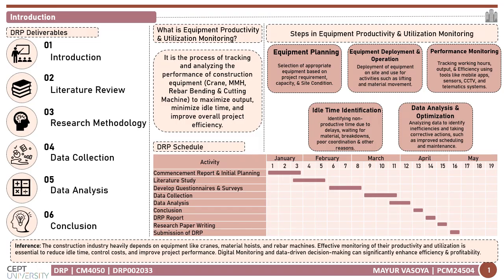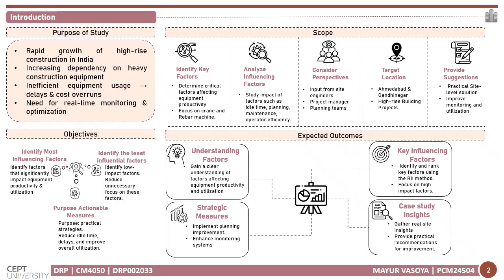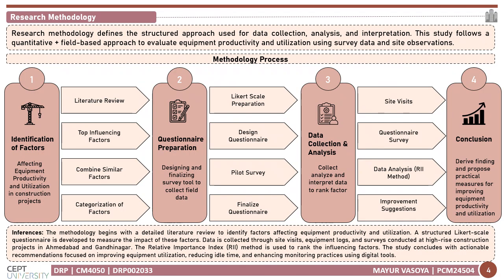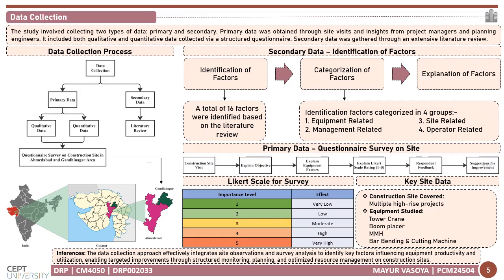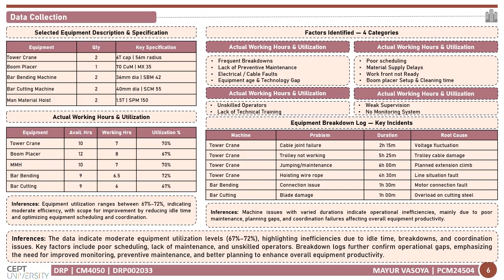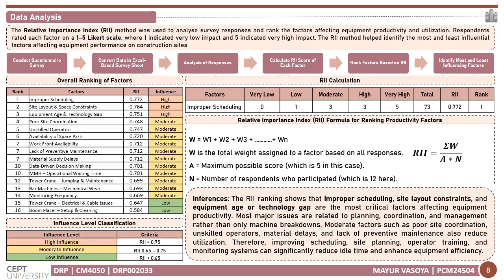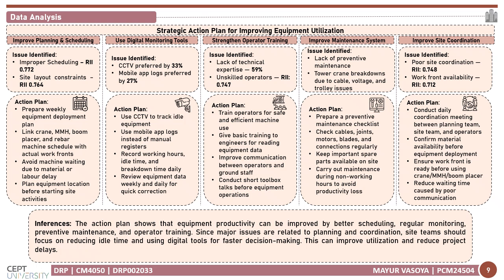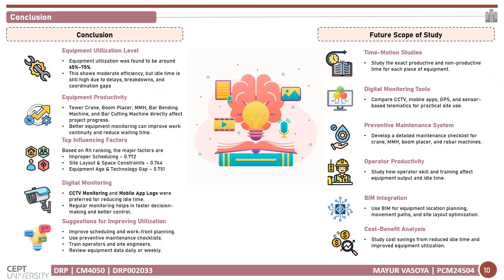Equipment Productivity & Utilization Monitoring | DRP | Mayur Vasoya | CEPT University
Equipment productivity and utilization monitoring is essential for improving site efficiency, reducing idle time, and controlling project delays in high-rise construction projects. This study presents a practical framework to assess the performance of major construction equipment, including tower cranes, boom placers, man material hoists, bar bending machines, and bar cutting machines. Site observations, equipment logs, working-hour records, and questionnaire responses were used to identify key productivity issues. The data were analyzed using utilization percentage and the Relative Importance Index (RII) method to rank influencing factors. Findings highlight that improper scheduling, site layout constraints, equipment age, poor coordination, and unskilled operators significantly affect productivity. The study suggests improved planning, preventive maintenance, operator training, digital monitoring, and regular performance review to enhance overall equipment utilization.